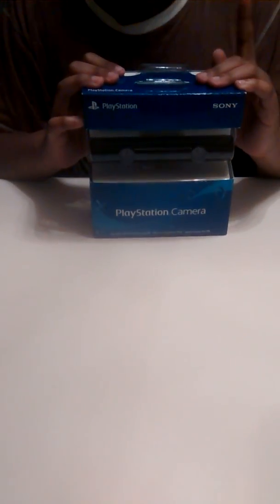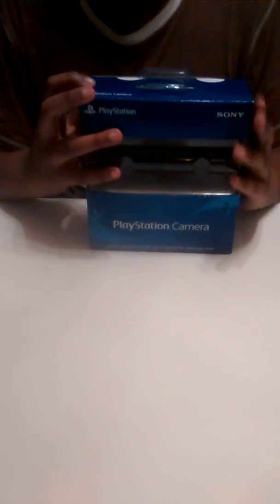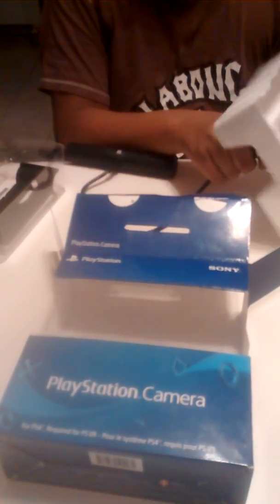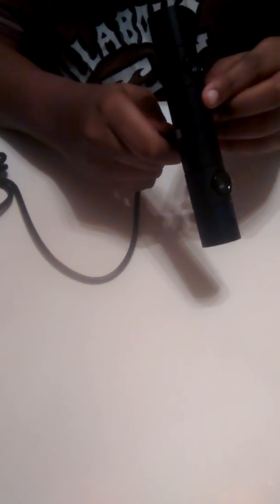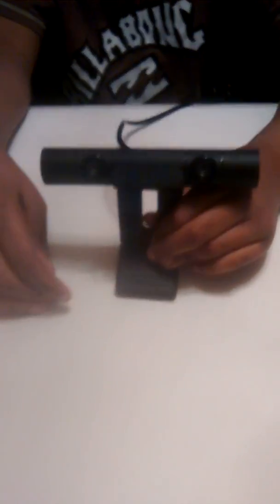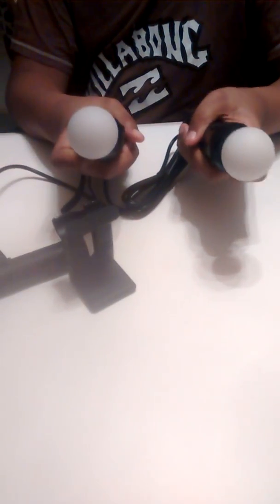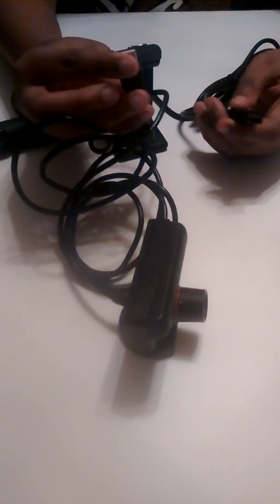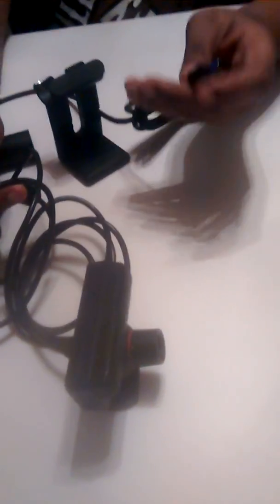Ps4 Camera Unboxing!😄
Finally making part 1 of my awesome ps4 Camera Unboxing!!